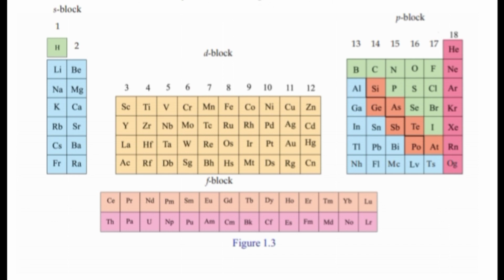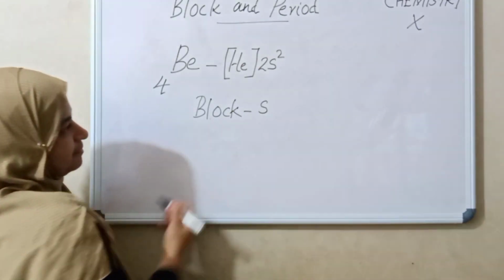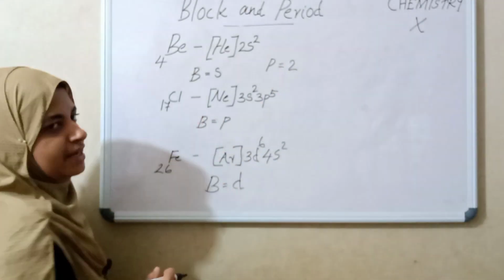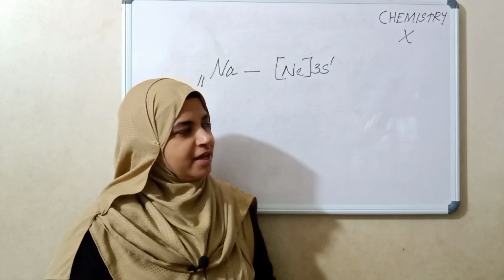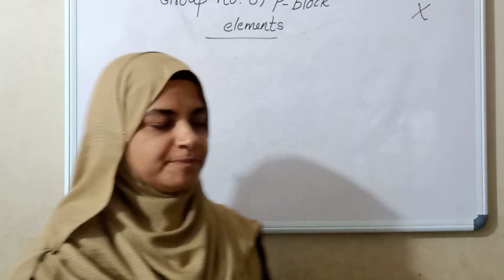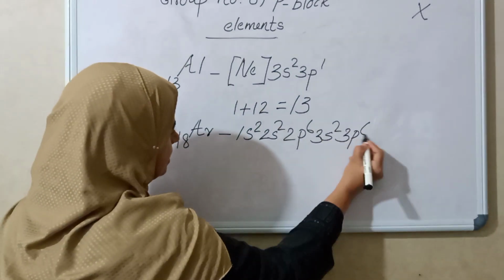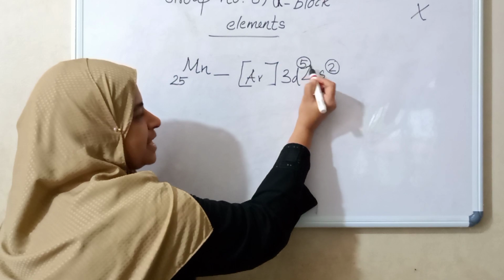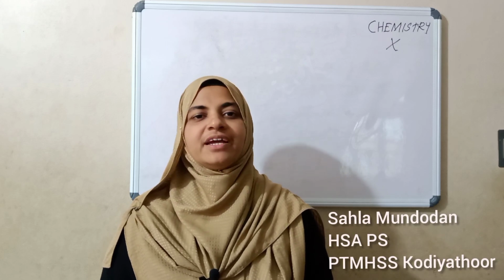Chemistry| 10th | Block ,Period ,Group | English Medium